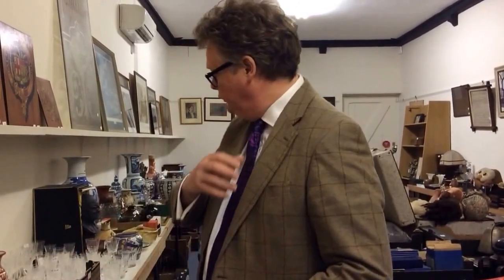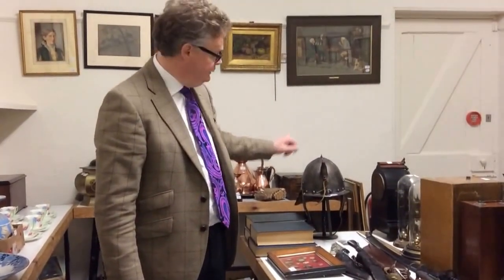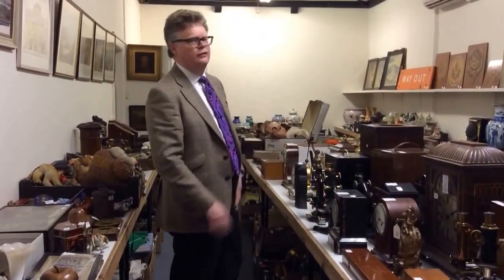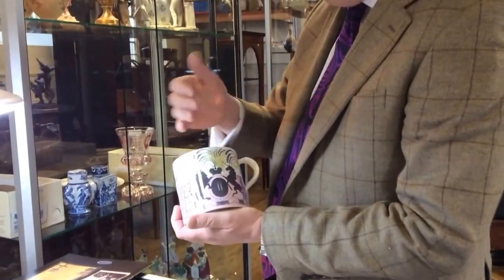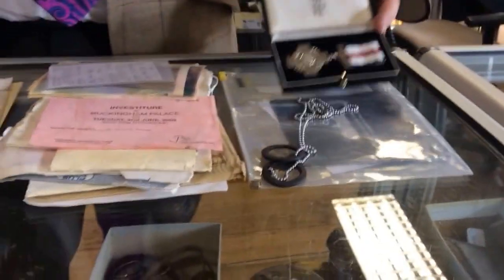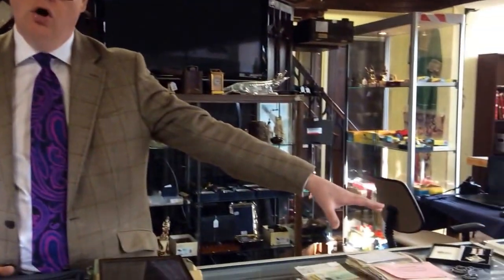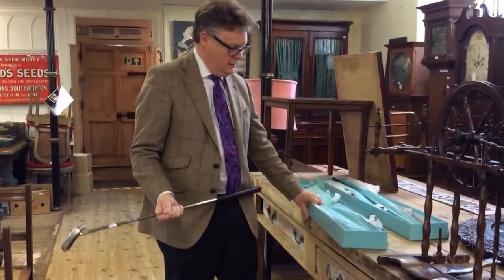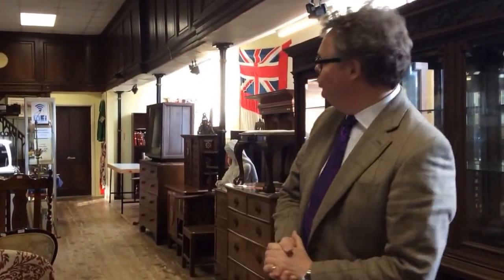Charterhouse Auction highlights March 20th 2015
A quick walk around the collectors' auction, with some of the star lots, with our auctioneer, Director Richard Bromell